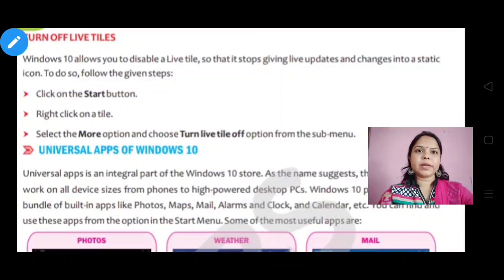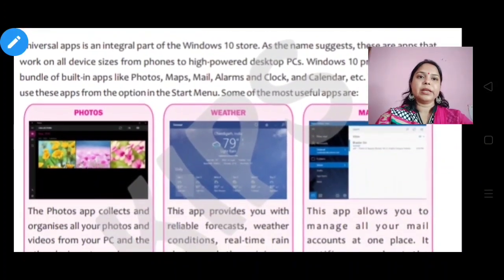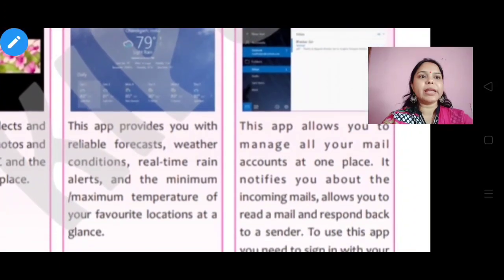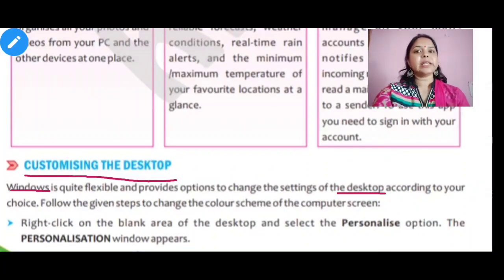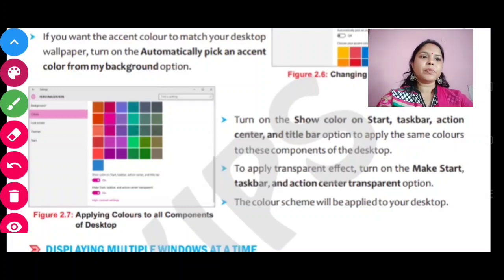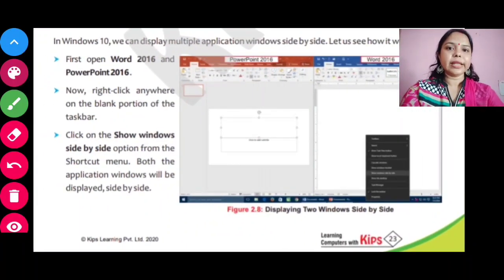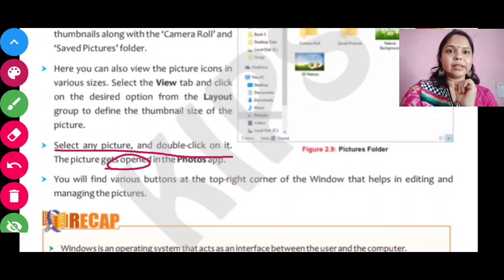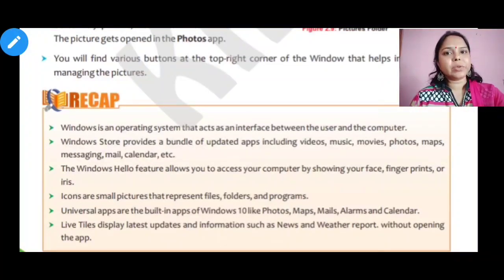Class-V (Ch. 2- Understanding Windows 10)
Cyber tools (Part- IV)